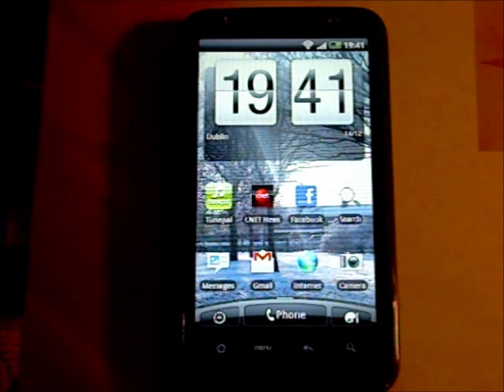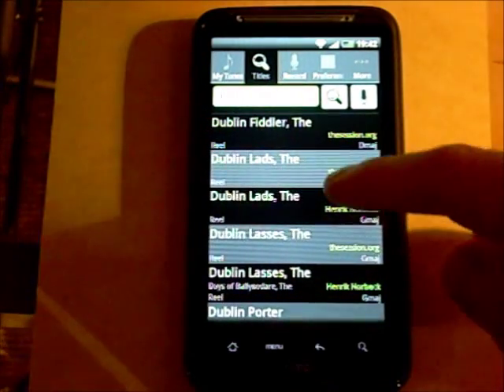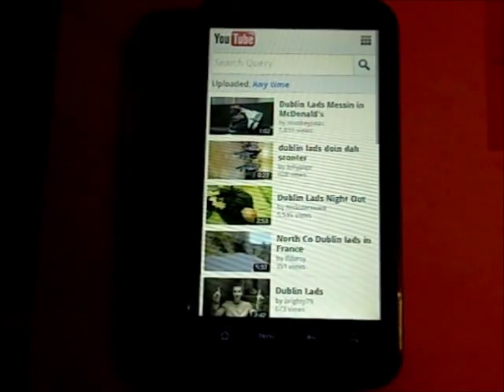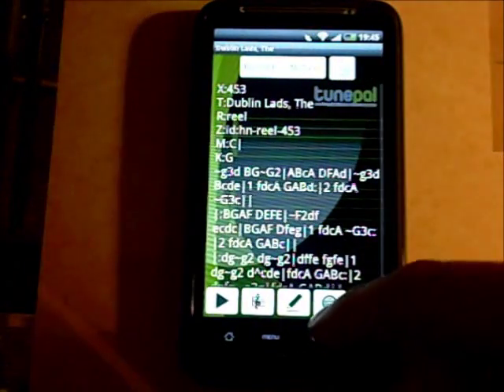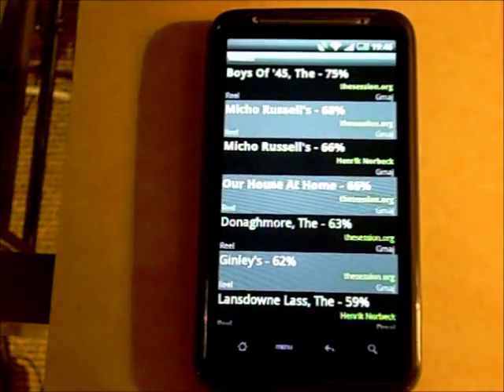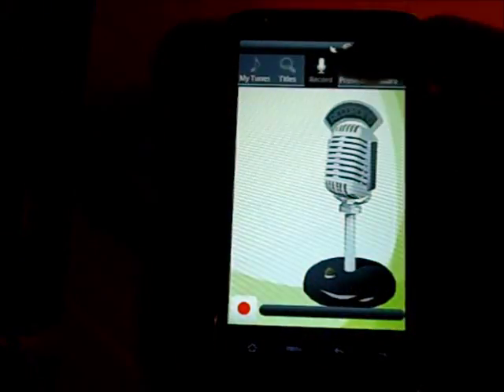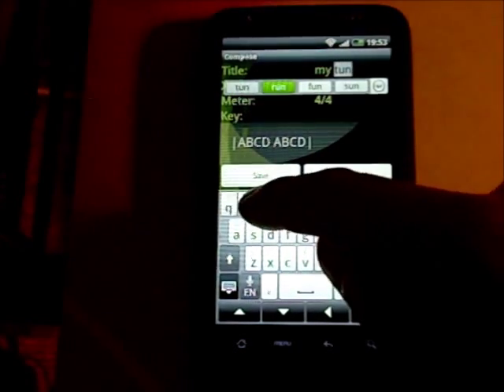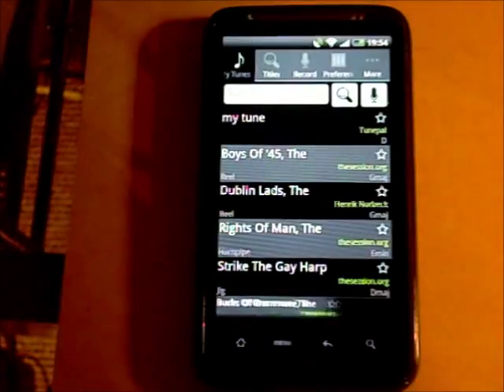New Tunepal for Android Demonstration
A demonstration of Tunepal on Android